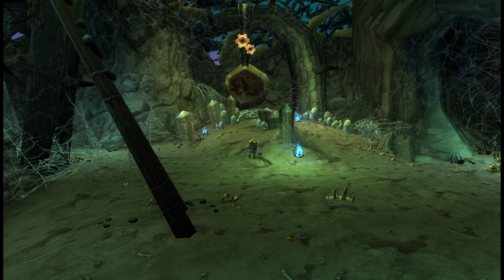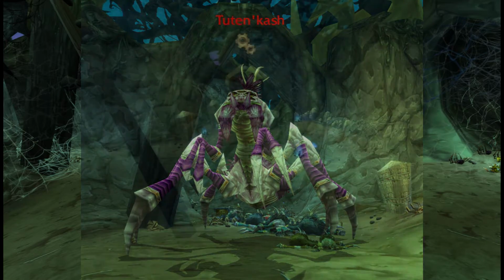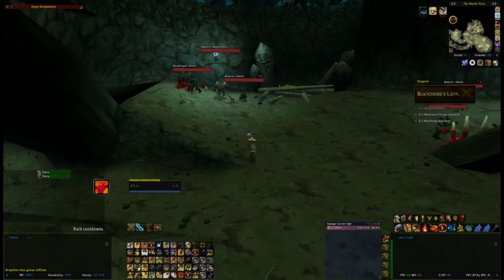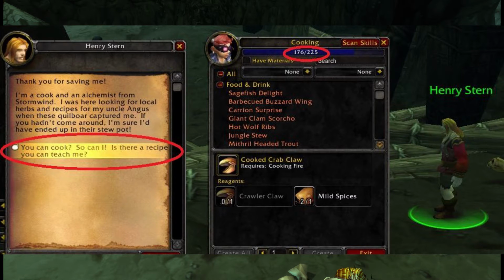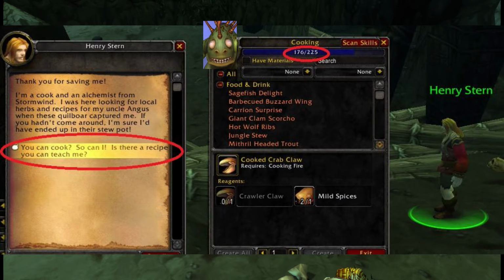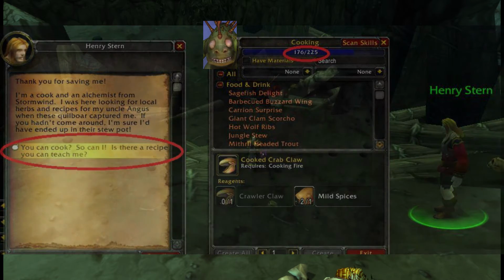Archives of Warcraft: Razorfen Downs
A look at vanilla features in Razorfen Downs that don't really do anything in the new forms of this dungeon.